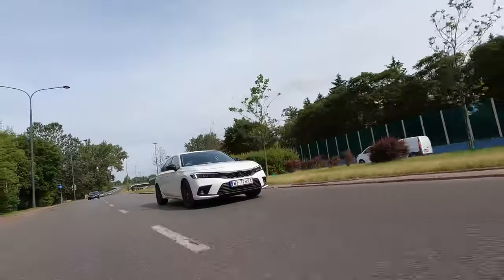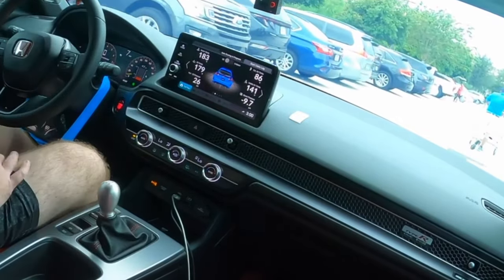2025 Honda Civic - Hybrid Debut in US; Oil Gas Dilution Fixes; Future of the Manual Transmission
A hybrid version of the Honda Civic, called E:HEV, has already debuted in some markets. Now, it is the turn of the US division of the company to make the move. However, there are both positive and negative aspects that such a system can bring.

That is not the only change we expect for the 2025 Civic. The oil gas dilution problem is currently the major concern. Fixes are already prepared.

We also read impressions and critiques and found a few things owners would like to see on the upcoming vehicle.